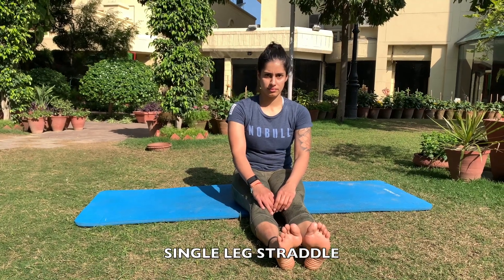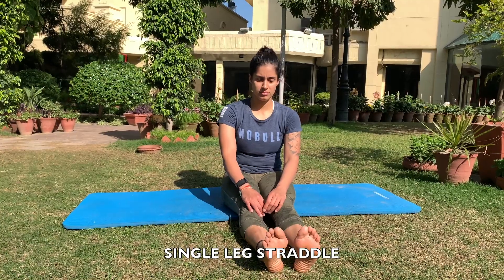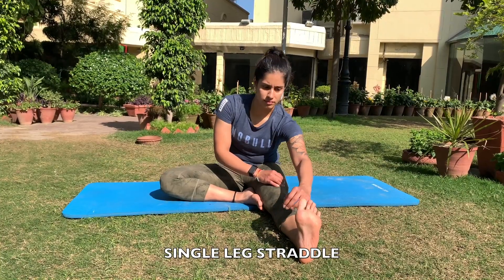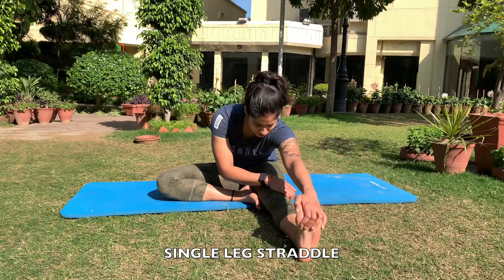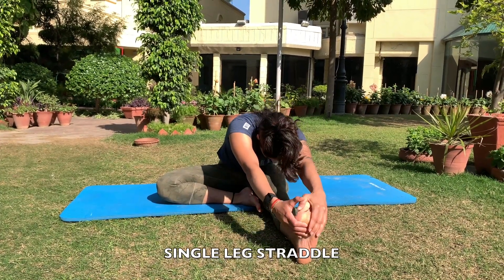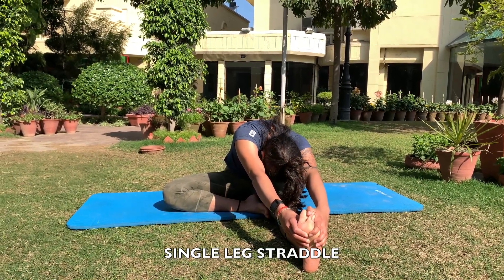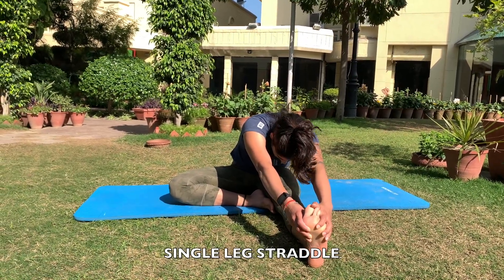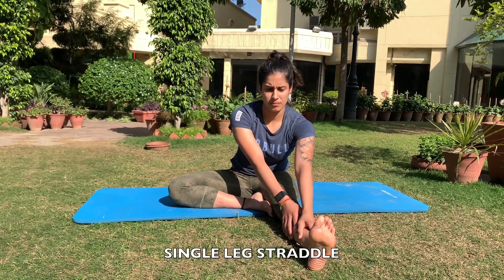SINGLE LEG STRADDLE